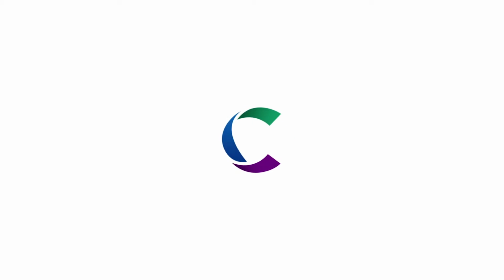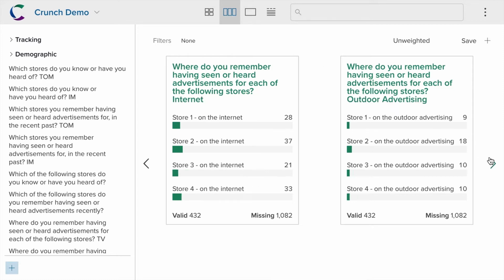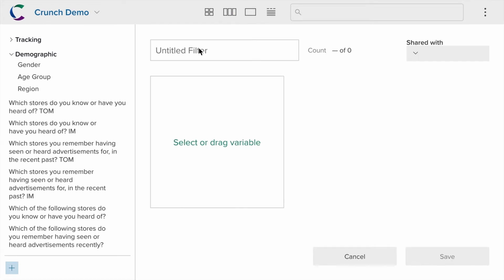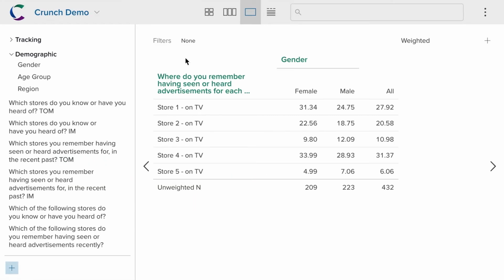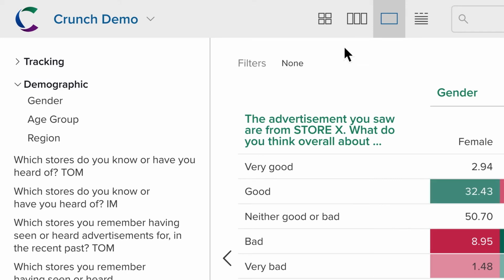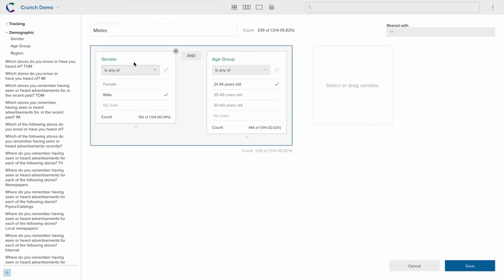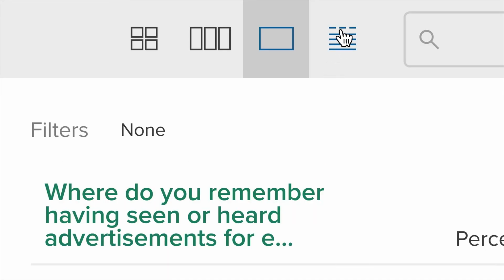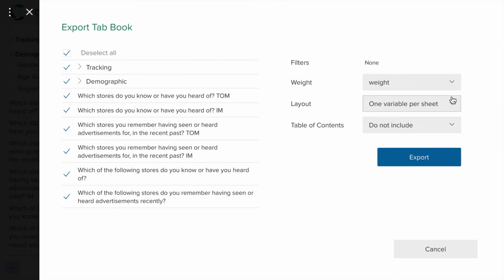YouGov - Crunch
YouGov is an international, full service online market research agency offering custom research, omnibus, field and tab services, qualitative research, syndicated products and market intelligence reports.